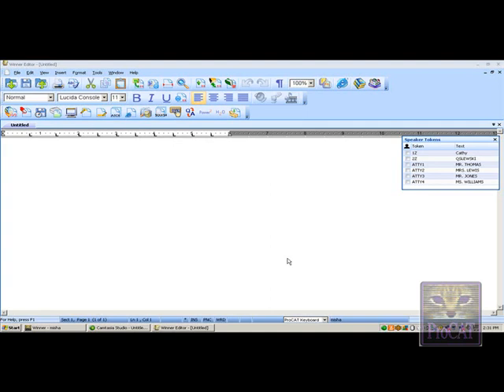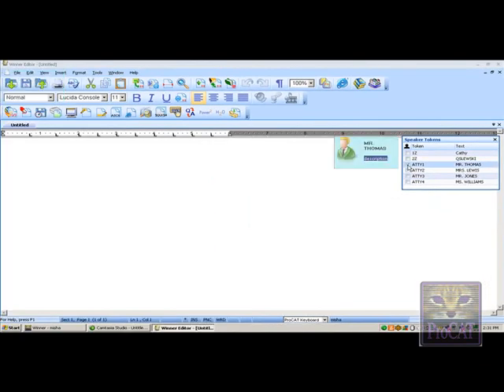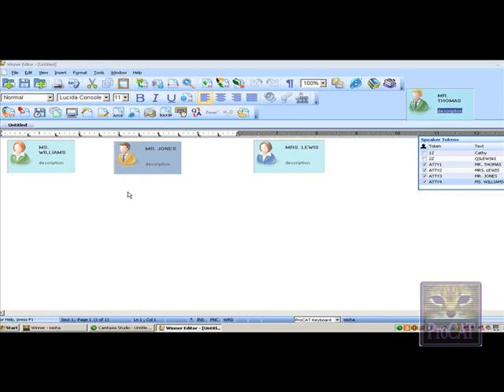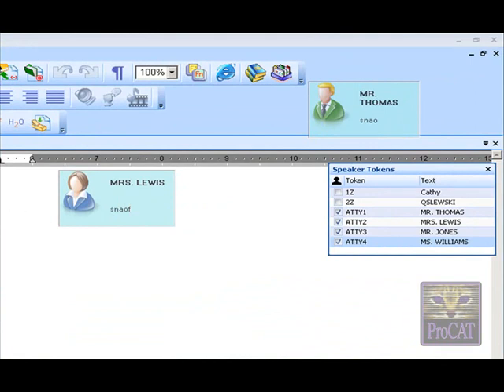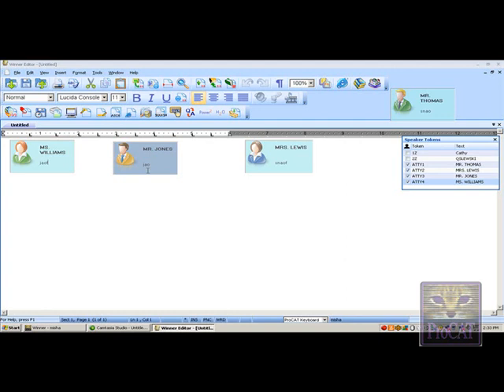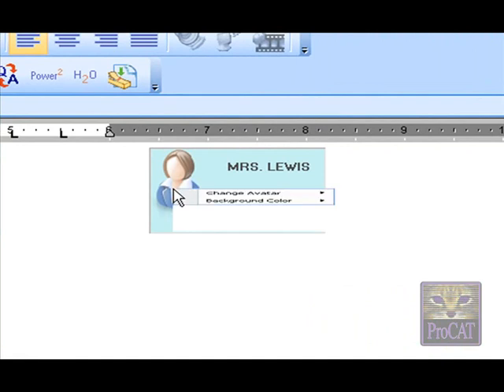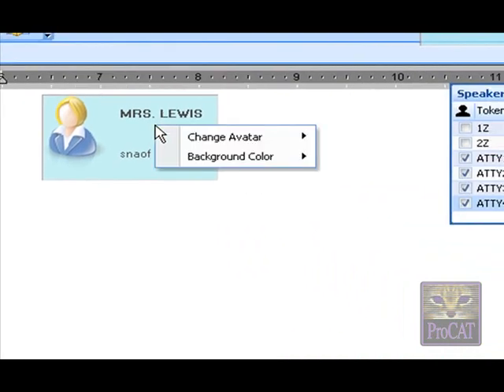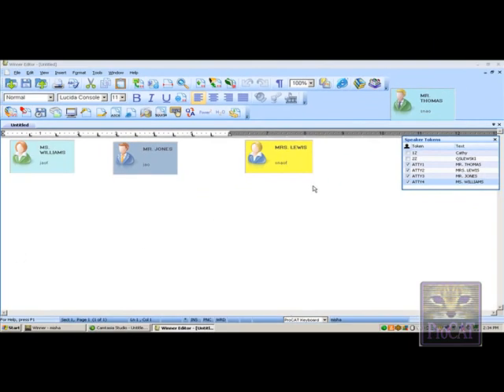Avatars Tokens Seating Chart - How to use them?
Setting up Avatars to use with your Tokens and arrange the seating chart.
If you are not currently using Tokens, please view the Tutorial for Super tokens.